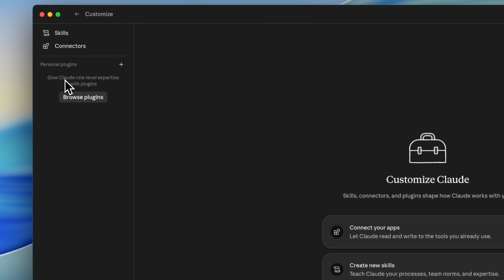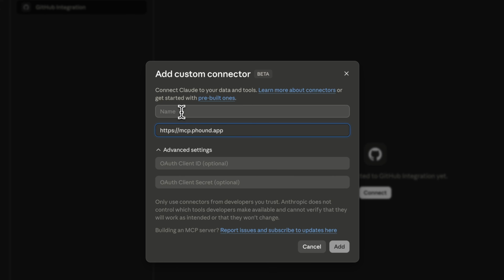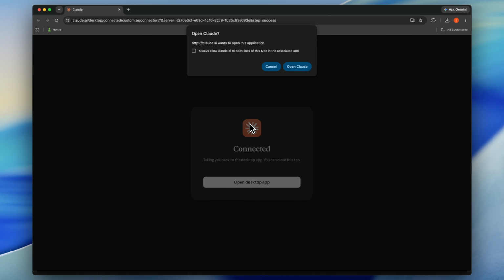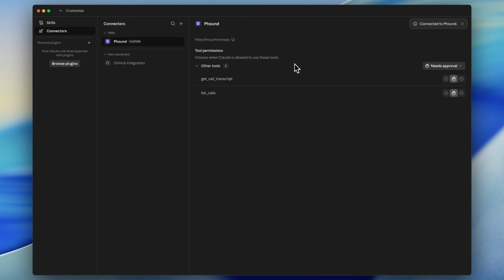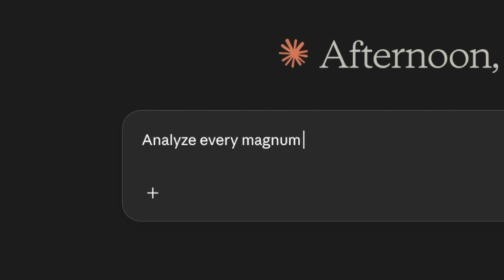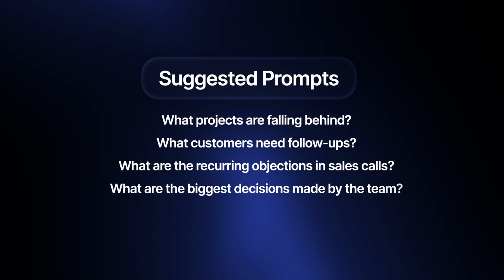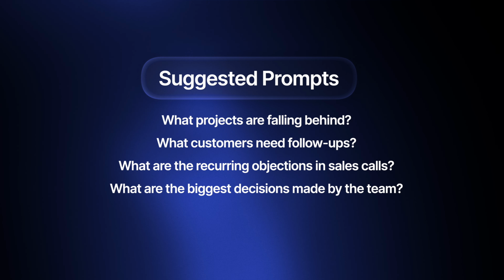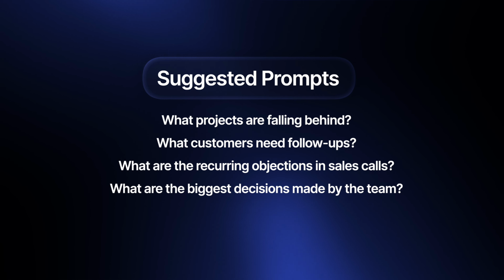Ask Claude About Your Phound Meetings With Magnum AI MCP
The Magnum AI MCP for Phound is here.

In this video, we’ll show you how the Magnum AI MCP connects Phound meeting intelligence to Claude and other MCP-supported AI tools, so you can search meetings, review transcripts, pull summaries, find action items, and turn conversations into useful business knowledge.

MCP stands for Model Context Protocol. It gives AI tools like Claude, Cursor, Codex, Claude Code, Gemini CLI, and other MCP-supported apps a secure way to connect to approved tools and data.

With the Magnum AI MCP, your AI assistant can work with meetings that Magnum attended and captured inside Phound. That means you can ask questions like:

“Pull the recent meetings Magnum attended this week and give me the key decisions, action items, and anything I need to respond to.”

Or

“Analyze every Magnum meeting from the last 30 days and tell me what projects are falling behind, which customers need follow-up, recurring objections in sales calls, and the biggest decisions made by the team.”

Important note: the Magnum AI MCP only works with meetings where Magnum was part of the meeting and generated the meeting intelligence. If a meeting was recorded but Magnum was not there, that meeting will not be available through the MCP.

In this tutorial, we cover:
00:00 Magnum AI MCP for Phound
00:25 What is MCP?
00:50 How Magnum connects Phound meetings to AI
01:22 Why searchable meetings matter
01:49 Business owner use case
02:06 Sales and marketing use cases
02:50 How to set up the MCP in Claude
03:34 Using the connector in Claude
04:08 Prompt examples
04:27 Don’t just summarize .. find patterns
04:43 Turning meetings into searchable business memory
05:17 Final thoughts

Use cases covered in this video:

Find key decisions from recent meetings
Create executive summaries from meetings you missed
Pull action items and follow-ups
Review sales calls for objections and customer questions
Extract customer language for ads, landing pages, email campaigns, FAQs, and content
Turn meeting intelligence into business knowledge your team can use